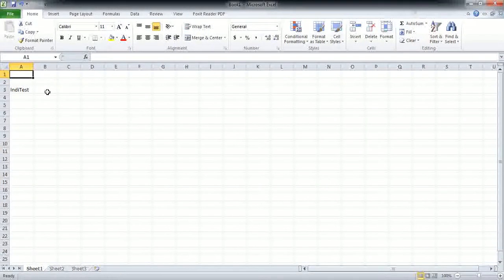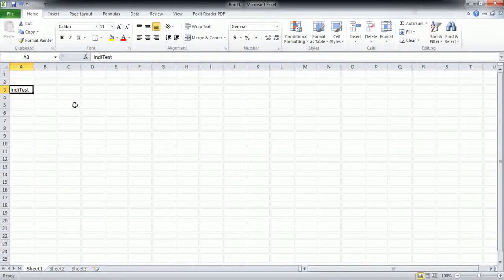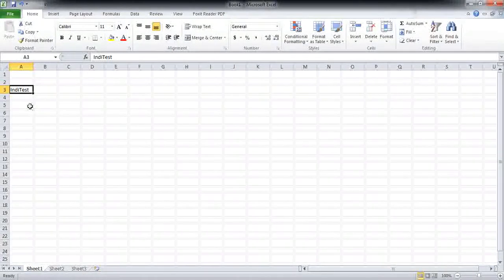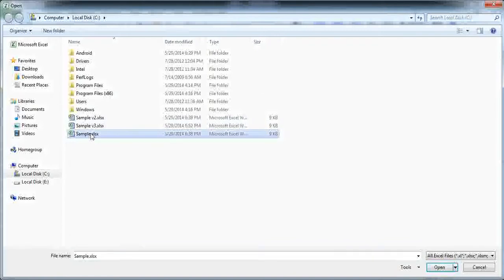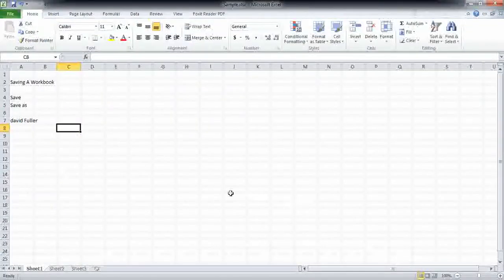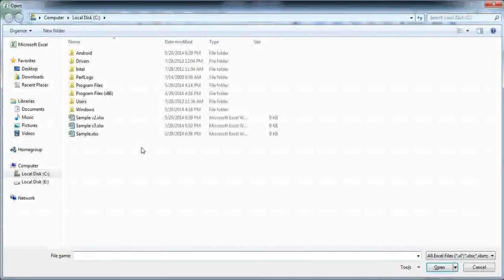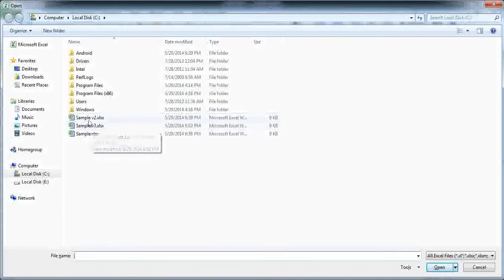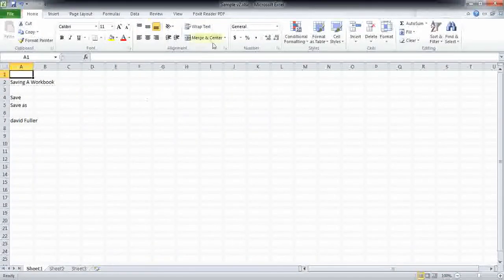Open a file in Excel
This Video shows how to Open a File in Microsoft Excel